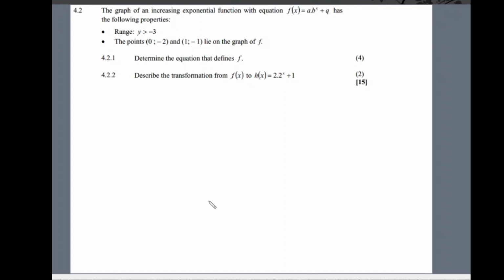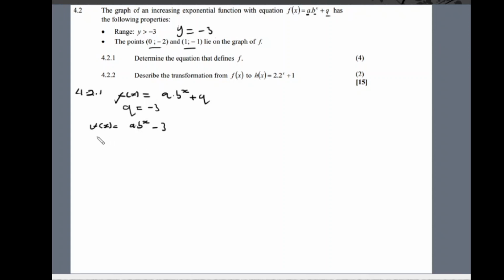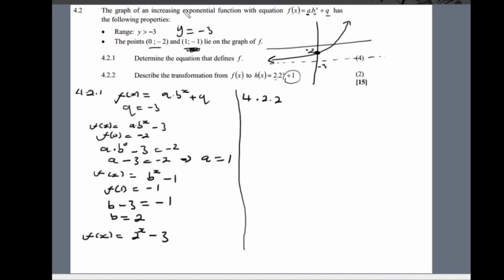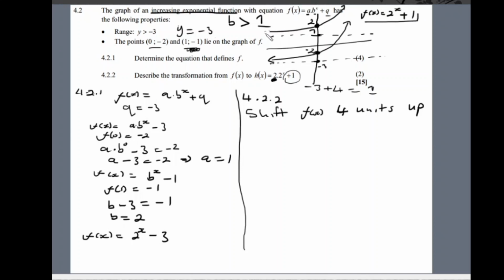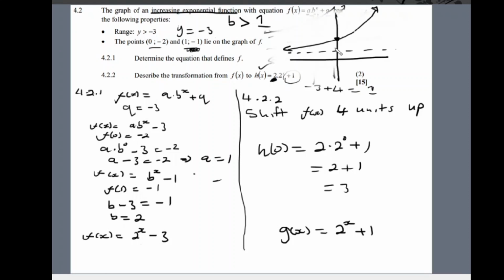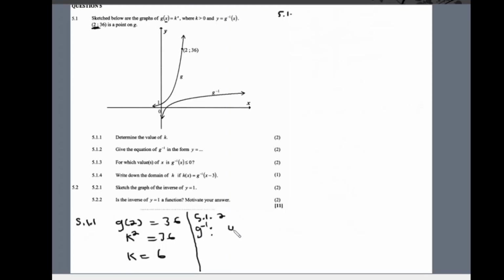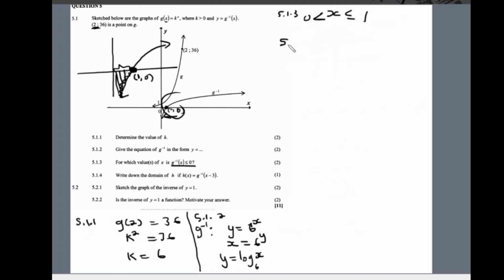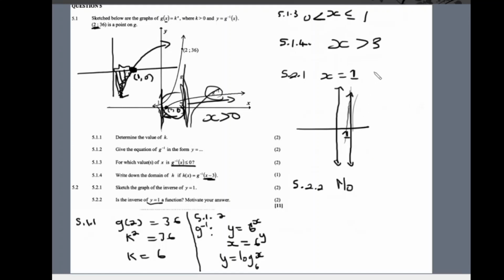G12 Maths: Functions & Graphs L6 – Question Solutions